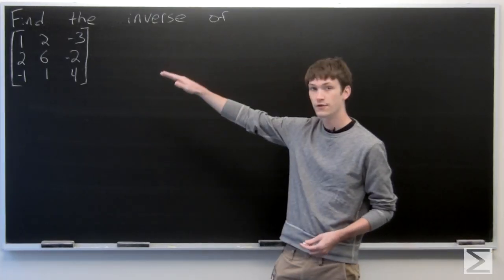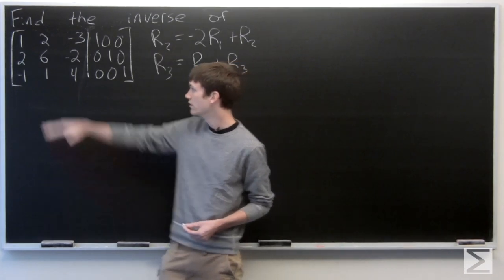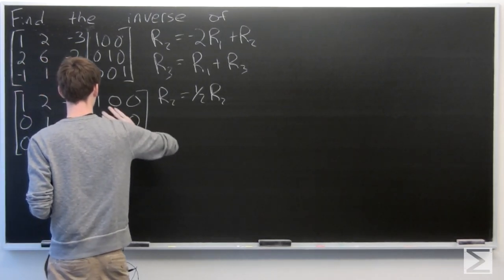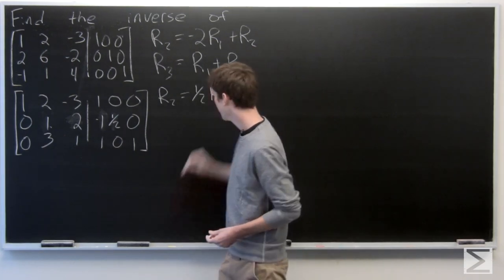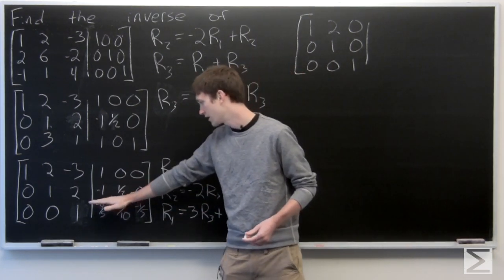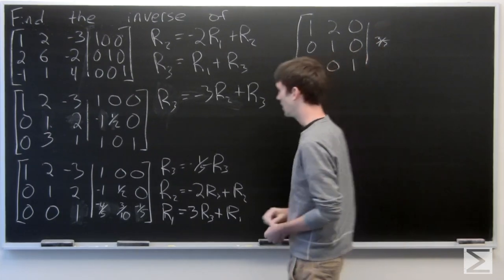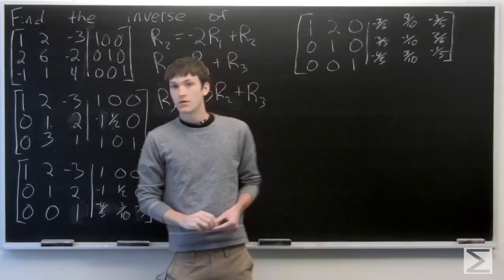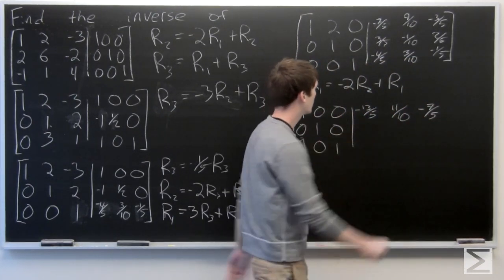Worldwide Differential Equations 4.4